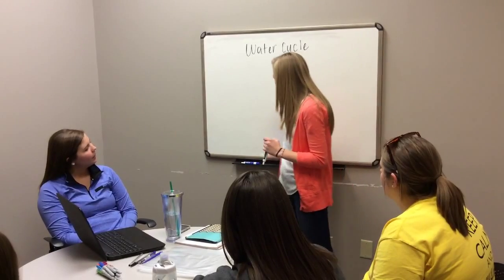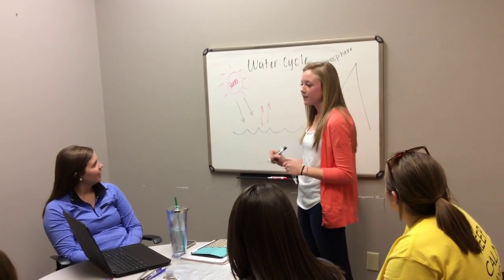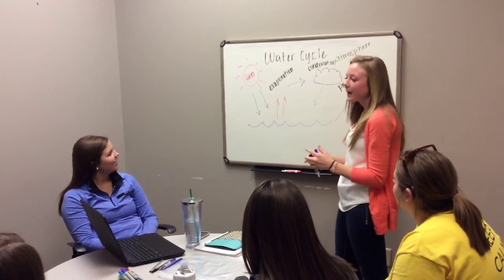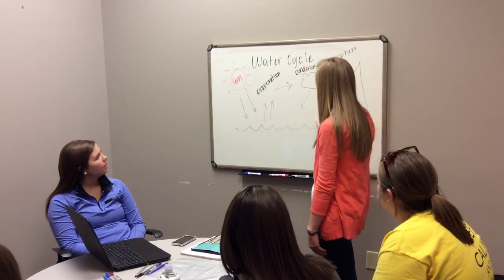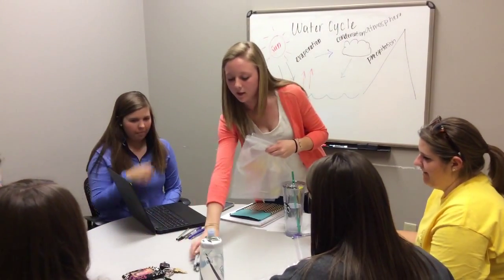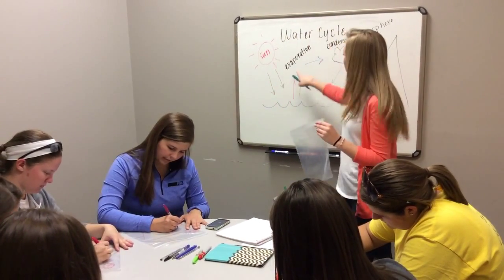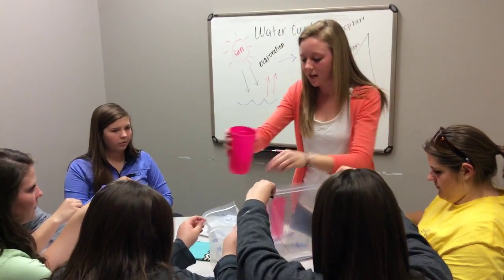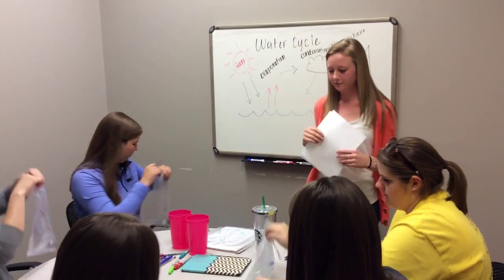ESL Mini-Lesson: Water Cycle Sarah Jost